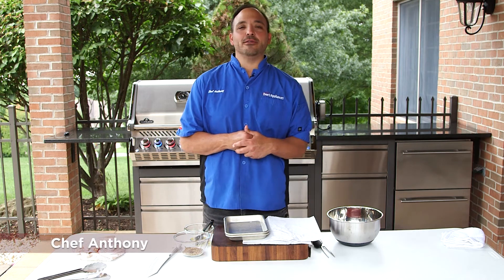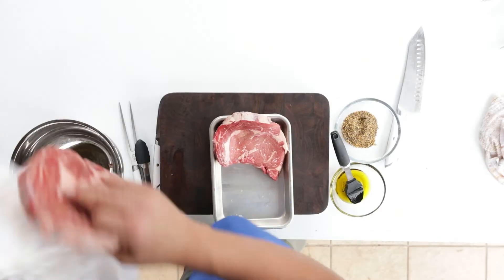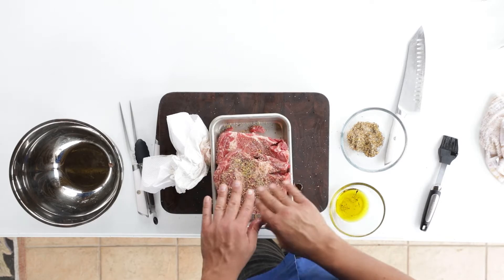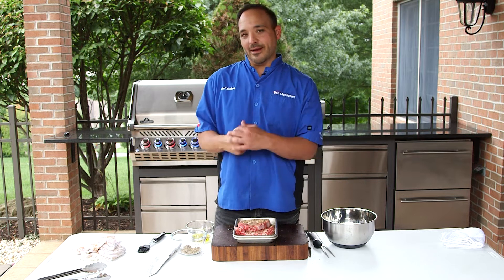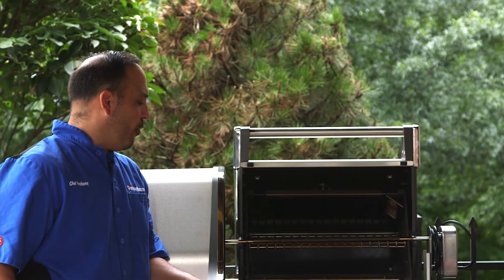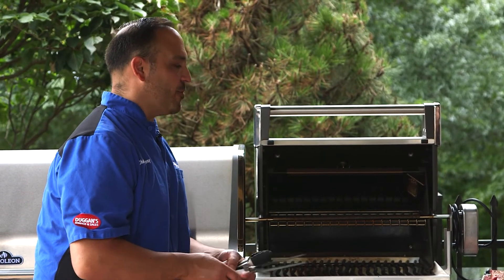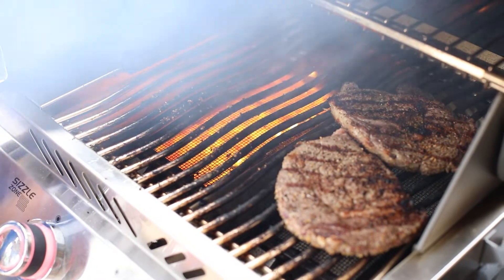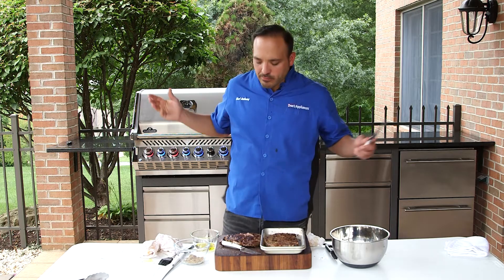Grilled Delmonico Steak | Napoleon Prestige PRO Grill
You can't go wrong with grilling your steak for the perfect sear. Chef Anthony shows you how to grill a steak perfectly on your grill.